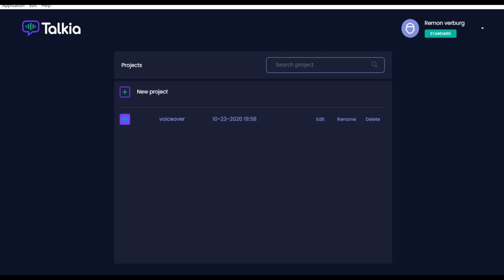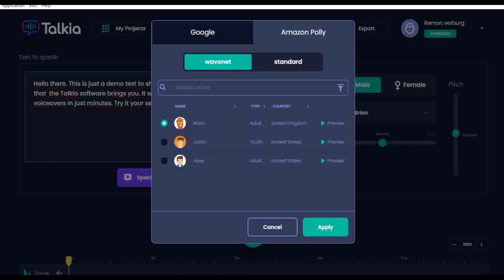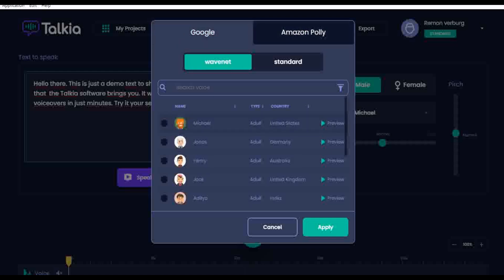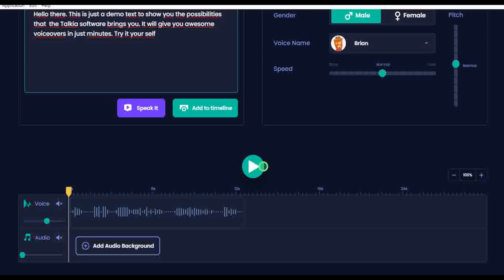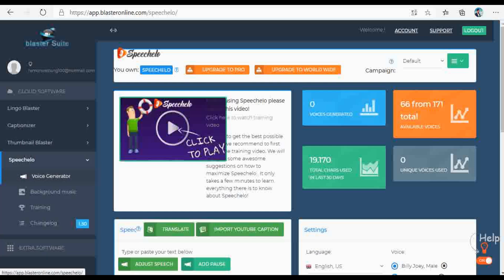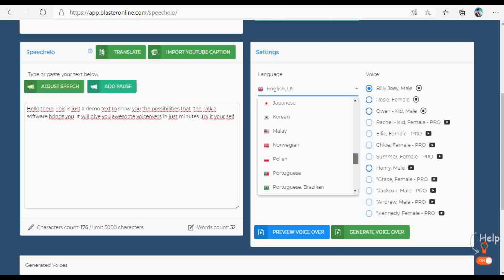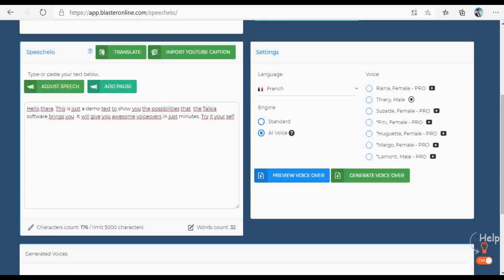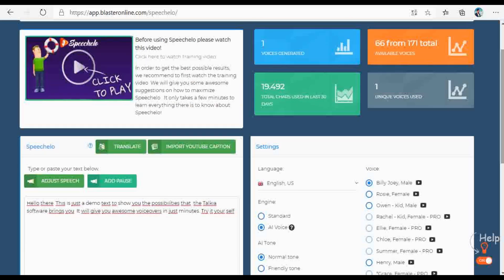talkia vs speechelo voiceovers. Let's compare these 2 text to speech software programs.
Which is the best? Speechelo or Talkia? I will give you a short overview of both. Tell you the possibilities and the features. So will Talkia have the best text to speech? Or will it be Speechelo?